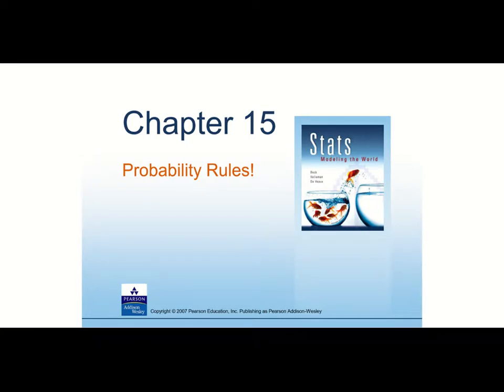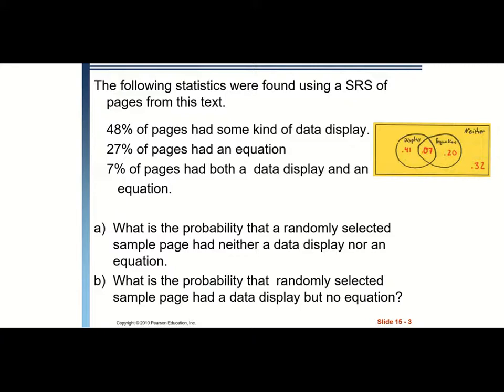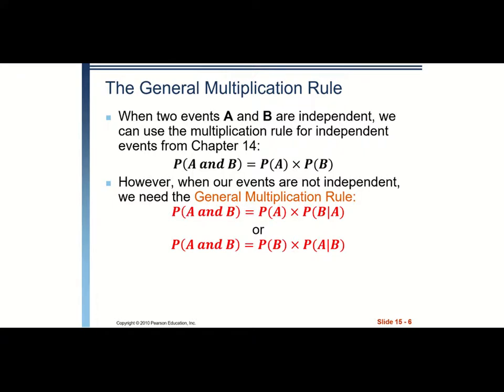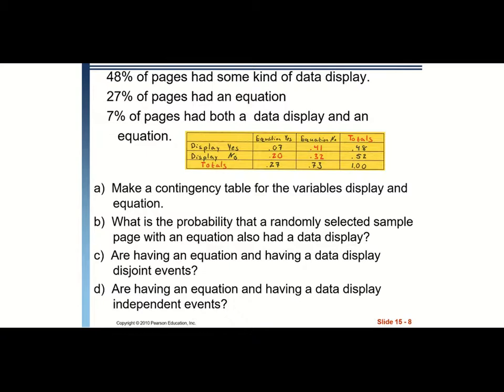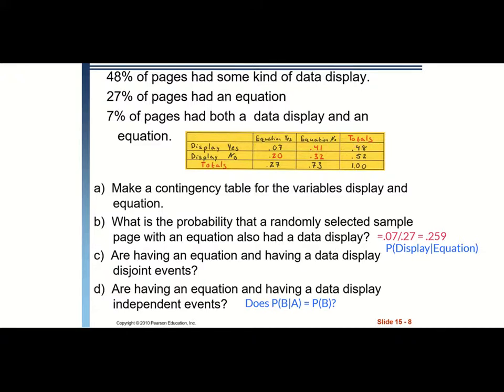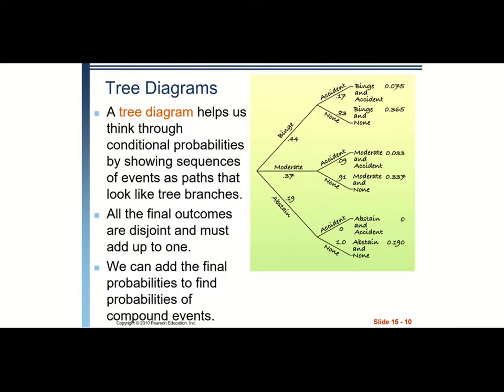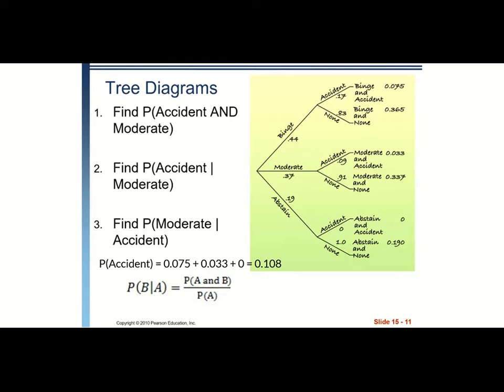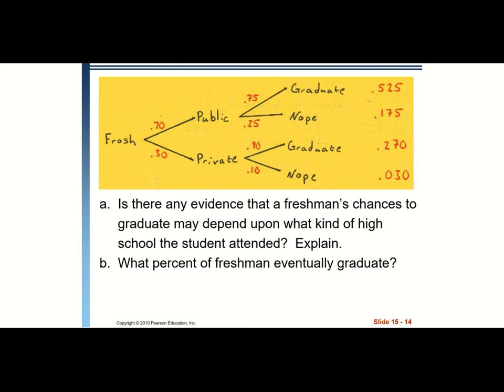AP Stats: Ch 15 Video - Probability Rules!